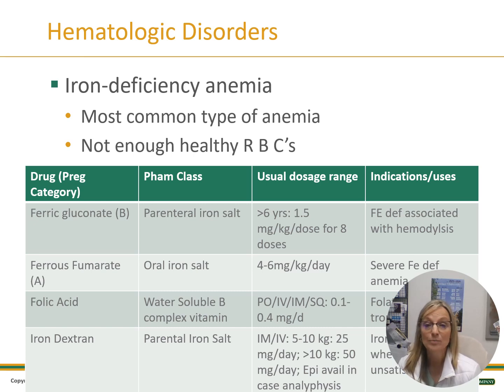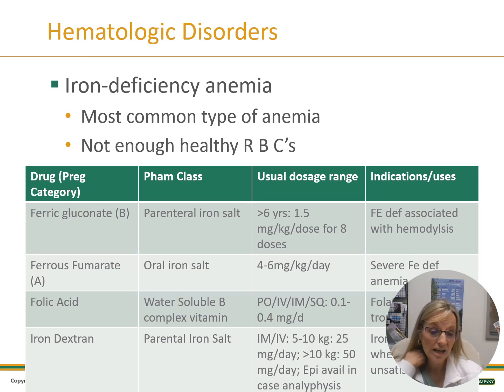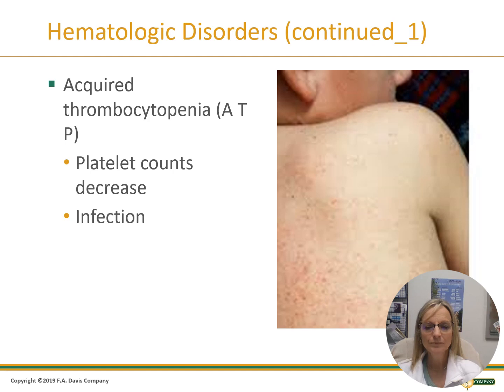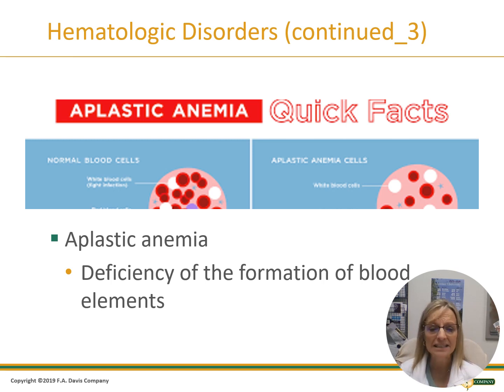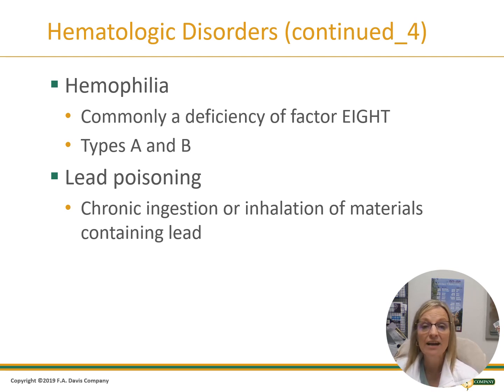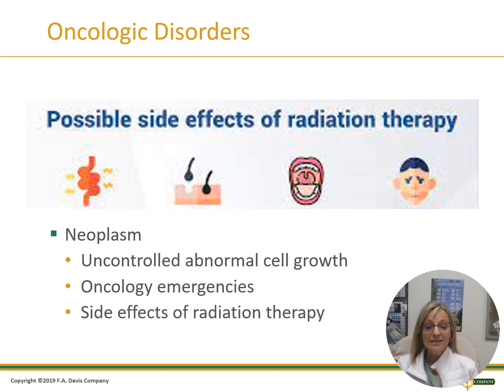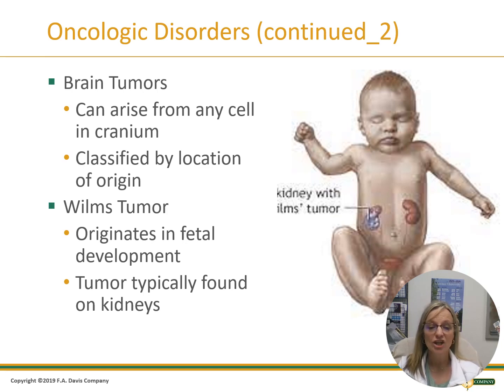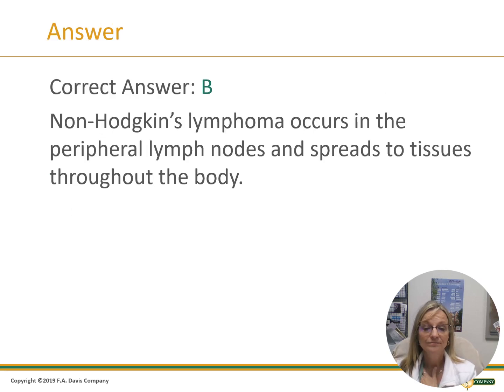Ch19 Peds Hematology Chapman